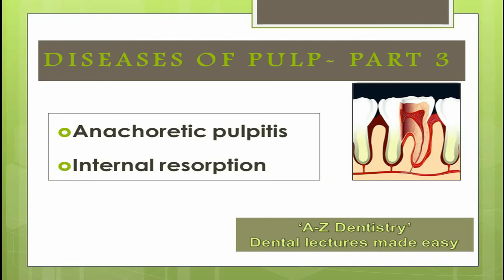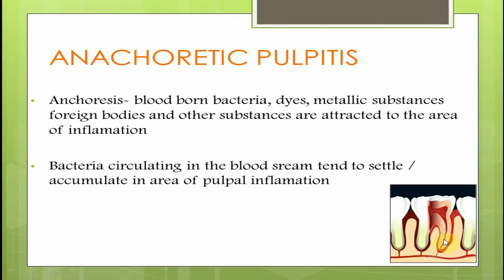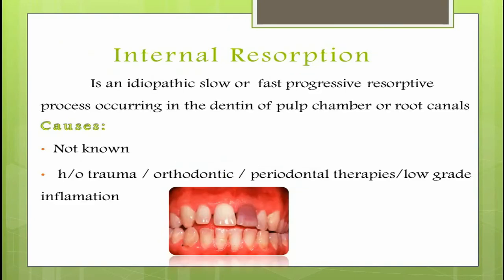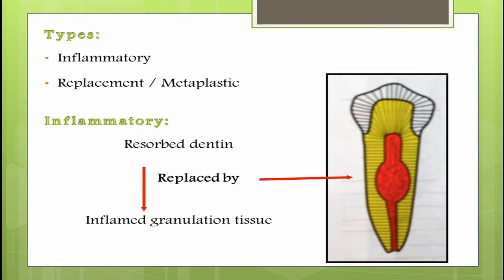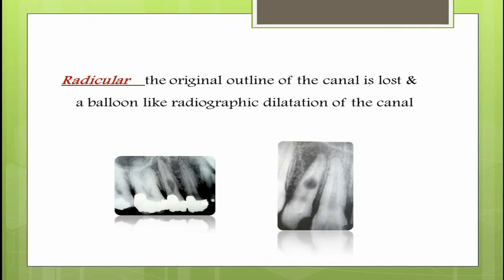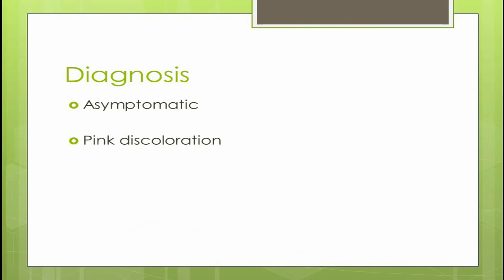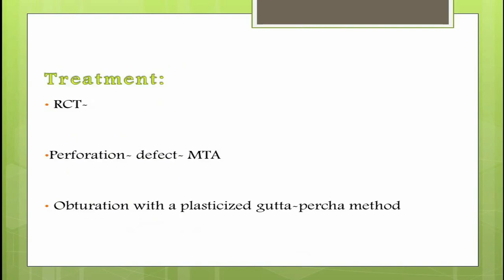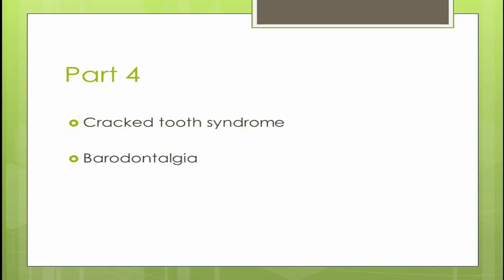Part 3: Internal resorption, Anachoretic pulpitis, Pink tooth vs pink disease NEET,NBDE